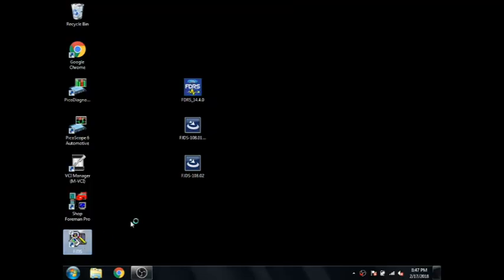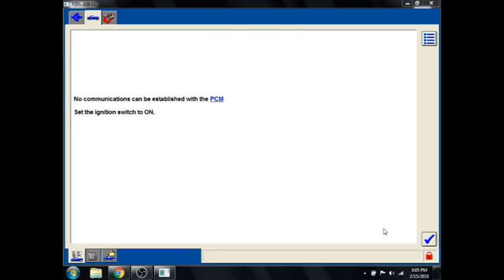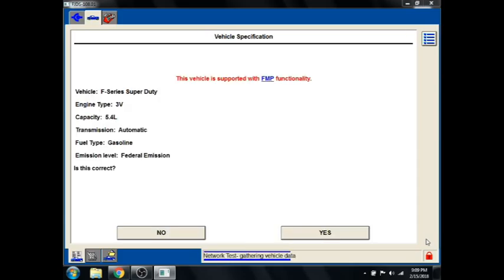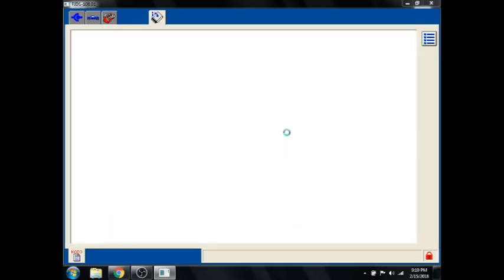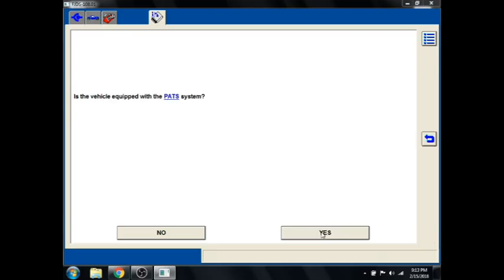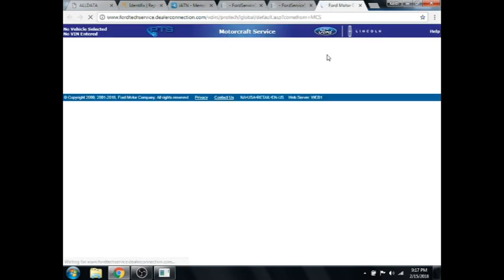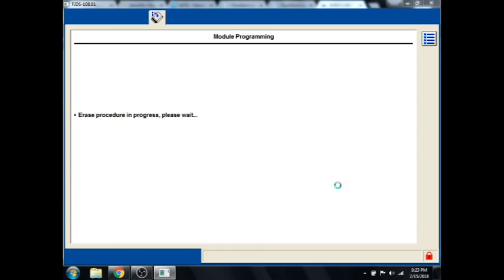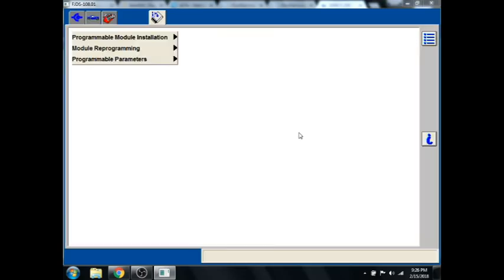How to Reprogram a used Ford PCM With FJDS and a J2534 device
I use Fords J2534 software to reprogram a used PCM for a 2006 F250 Gas 5.4, I have used IDS before with the VCMII, this is very similar.

Autel Elite

AESWave Uscope